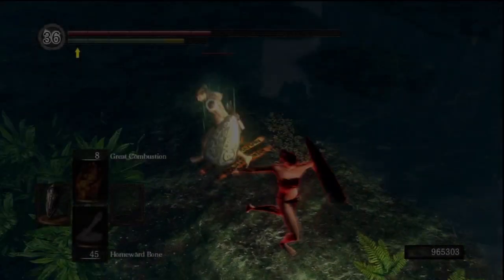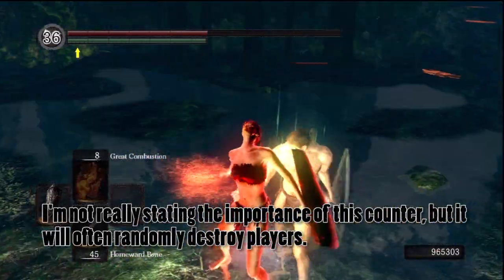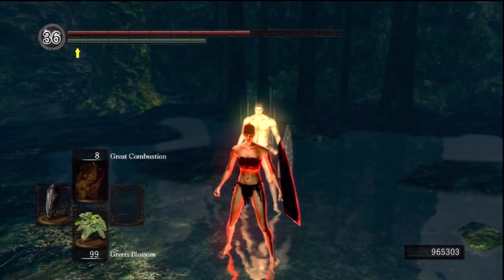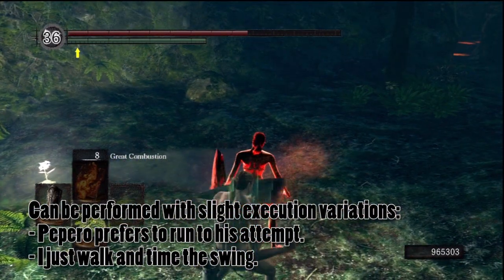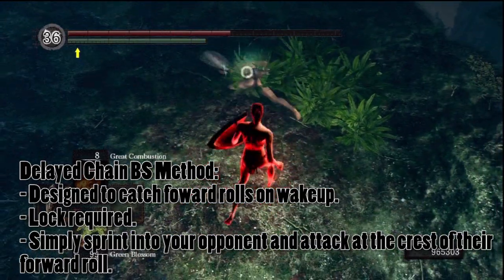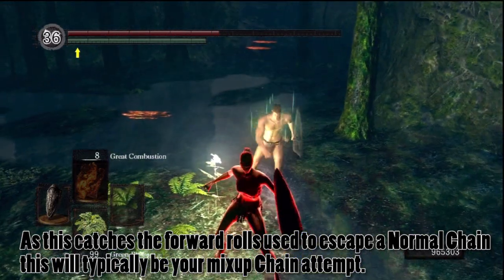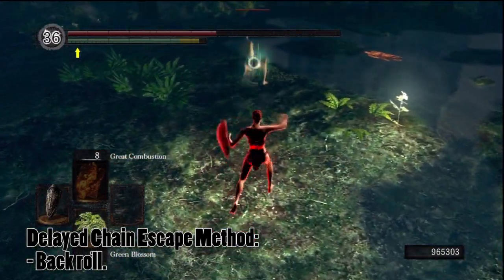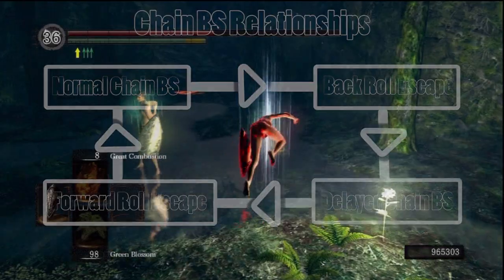Dark Souls Backstab/BS PvP Instruction, Part 2 w/ Pepero.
Another BS video outlining Chain BSes, and counters. Also True Remembrance's Demon's Souls Counter BS.

Thanks a ton to Pepero Tom for all the help. Wouldn't have been possible without him.

As per usual keep checking the only other three Dark Souls channels of note:

More videos still in the works.